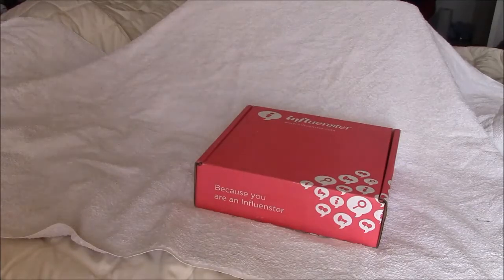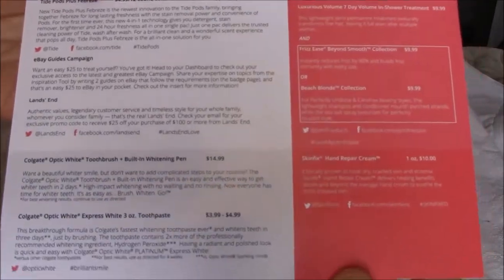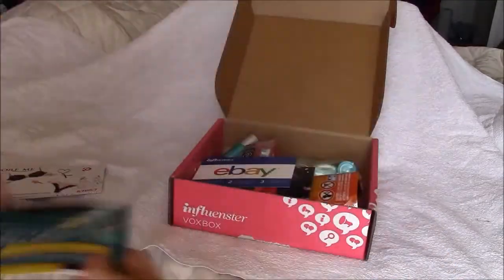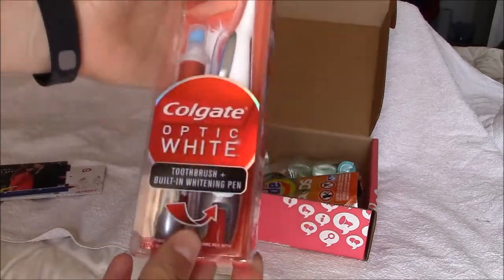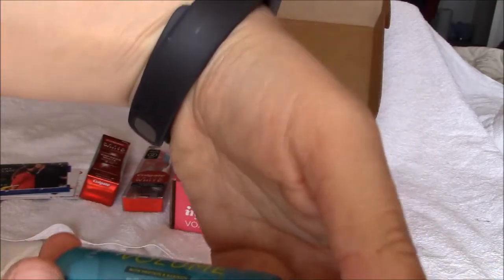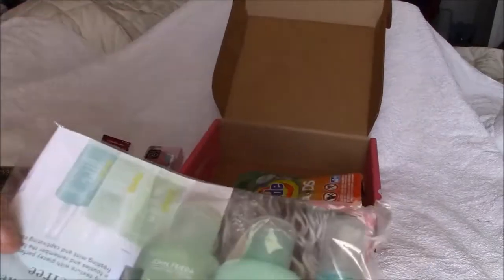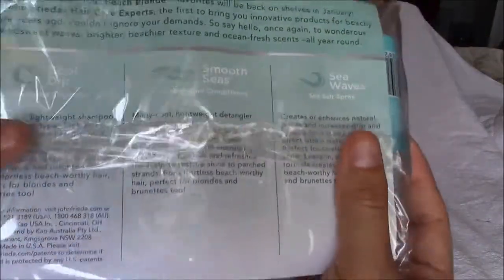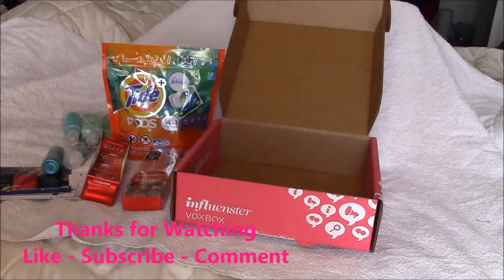RE Unboxing of mom's Influenster XO VoxBox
Thanks Influenster for sending this box to my mom for her to review!!

This New and Up coming YouTube Channel will host Fitness/Health and Product Reviews. May have other content shown at later time.